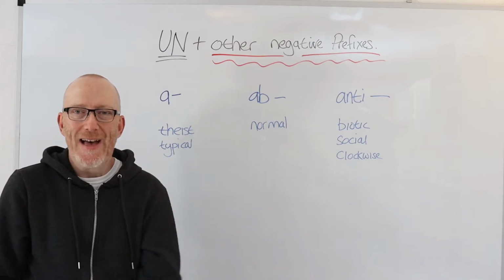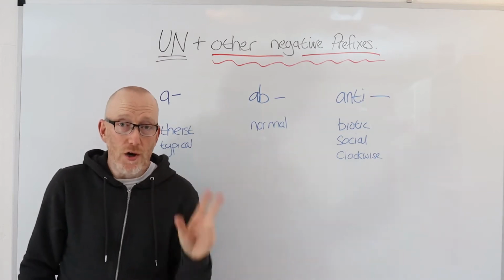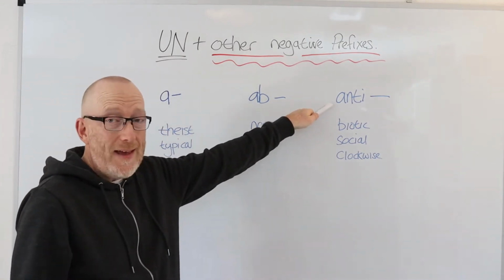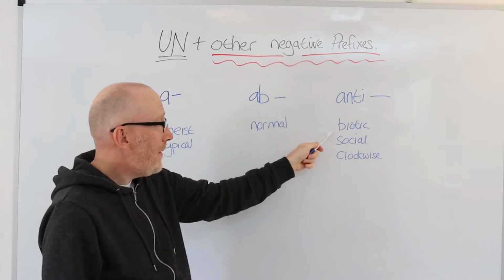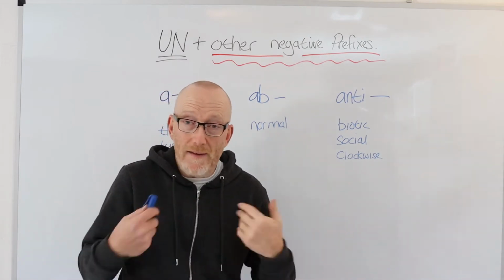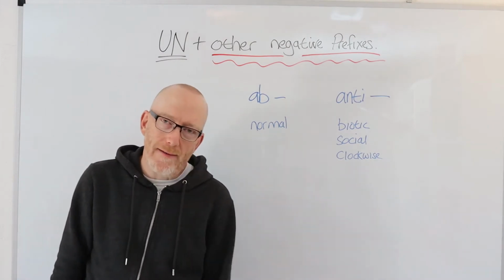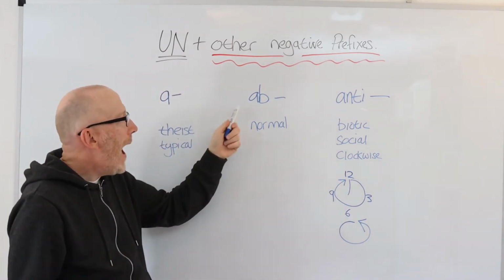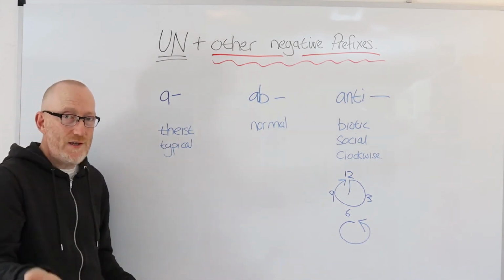Other Negative Prefixes A, Ab & Anti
Another 3 commonly used Negative Prefixes are A, Ab & Anti,  Learn how we use them and what they mean in this lesson.